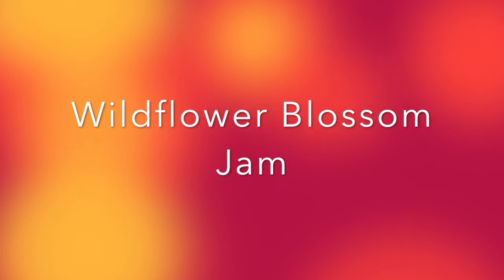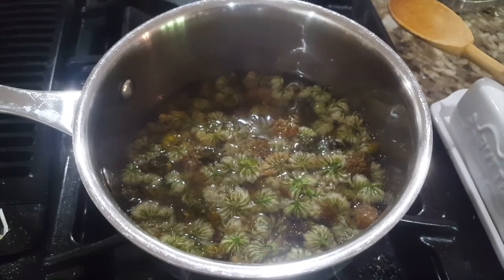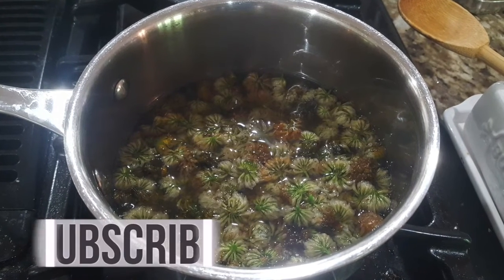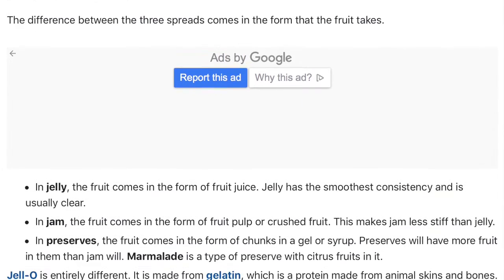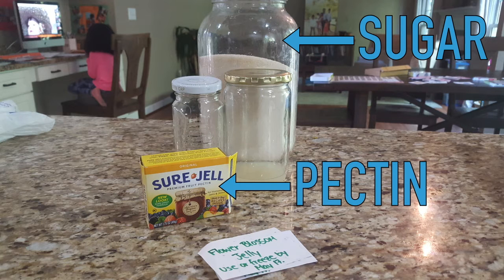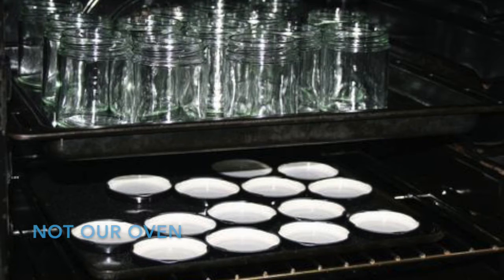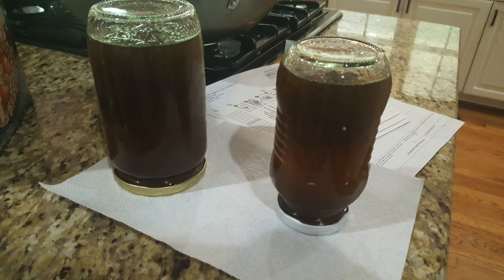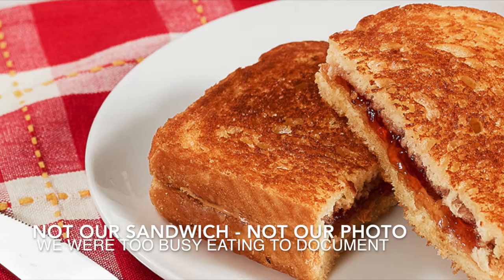Video 74: Wildflower Blossom Jam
Making jam out of wildflower blossoms with the kiddos. It's one sweet way to survive COVID-19 quarantine!